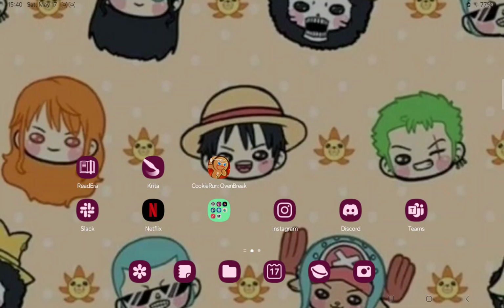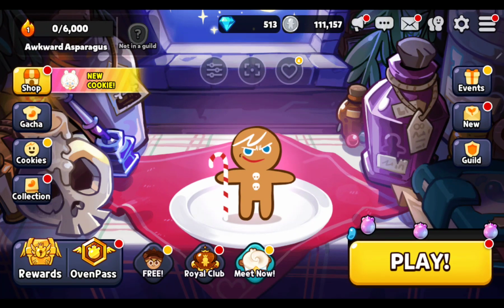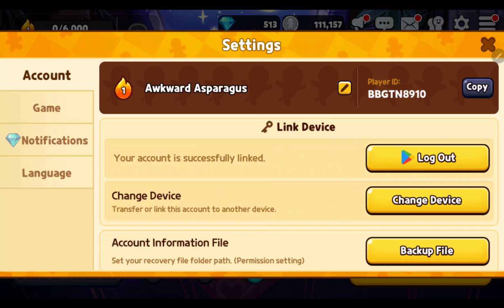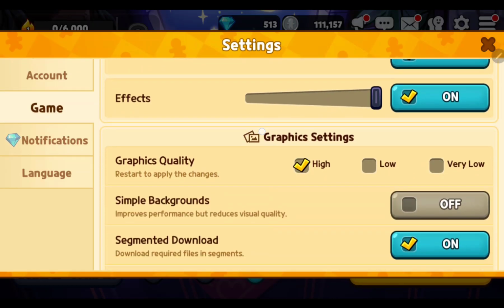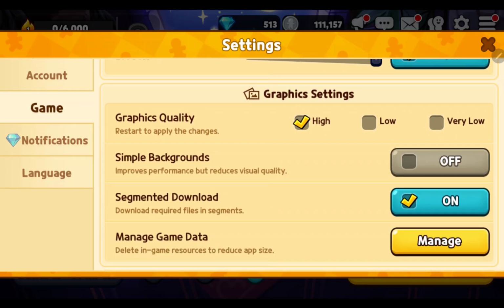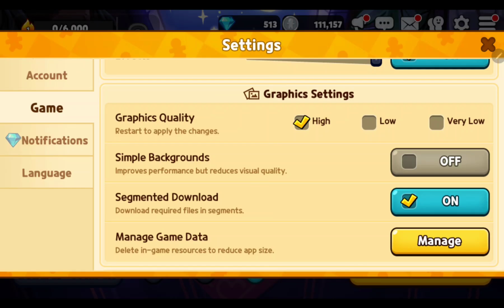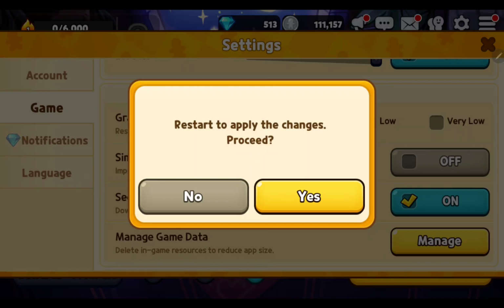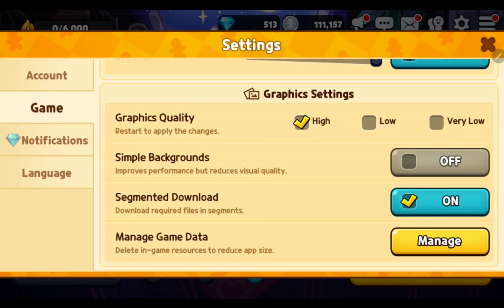How to set simple backgrounds on CoookieRun: OvenBreak?